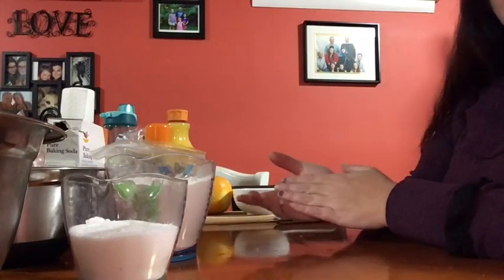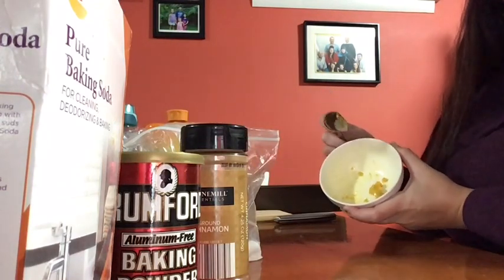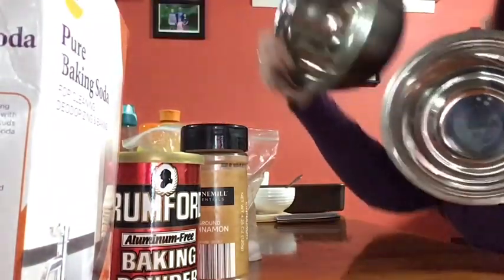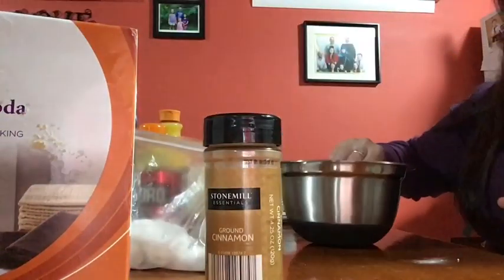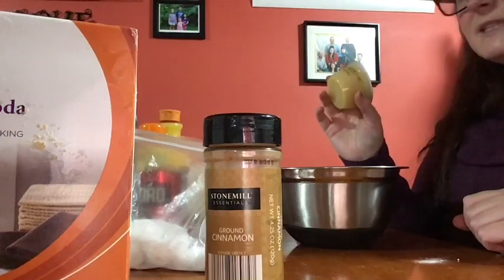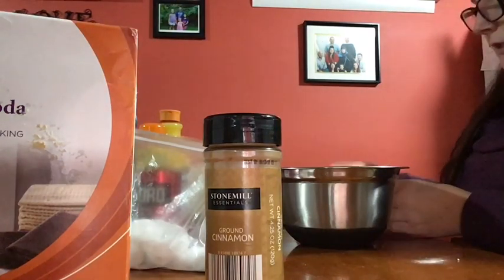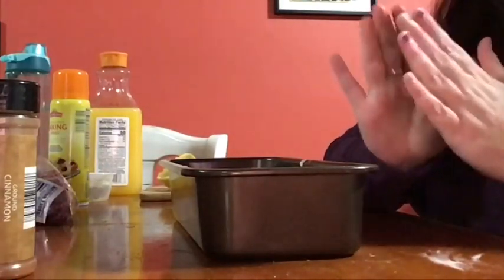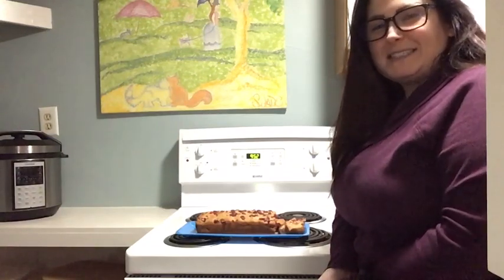WPL Tastes of Autumn: November 5- Easy Cranberry Orange Bread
Join Miss Alessandra for a Taste of Autumn! In this video she will guide you through the ingredients and instructions to make an easy cranberry orange bread.

INGREDIENTS
• 2 cups flour
• ⅔ cup sugar
• 2 teaspoons baking powder
• ½ teaspoon baking soda
• 1 cup orange juice (real juice or from concentrate)
• ½ cup unsweetened applesauce
• 1 heaping cup fresh or frozen cranberries, plus more for the top*
• 1 teaspoon vanilla
• 1 tablespoon orange zest
Optional: Add in nut of your choice-pecans, walnuts, etc.

INSTRUCTIONS
1. Preheat oven to 350 degrees F. Lightly grease a 9 x 5 loaf pan.
2. In a mixing bowl, add the flour, sugar, baking powder, baking soda and salt, stir to combine.
3. In a separate mixing bowl add in the applesauce, orange juice, zest and vanilla and mix
4. Combine wet ingredients into dry ingredients and mix until flour is incorporated, don’t over mix, stir in the cranberries.
5. Pour batter into prepared loaf pan, strategically arrange a few more cranberries on top, and place on center rack in the oven, bake for  50 – 55 minutes.
6. Remove from oven, let cool and enjoy.